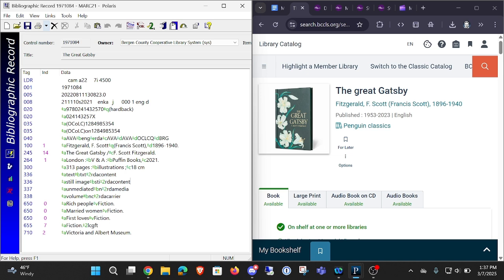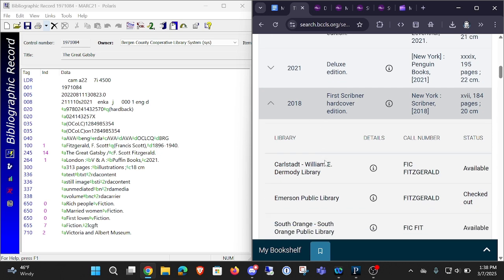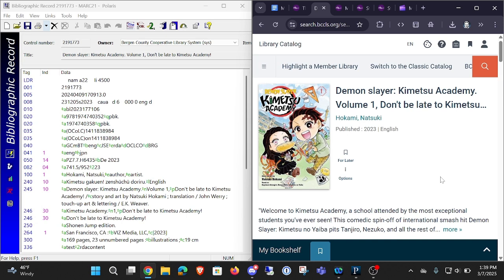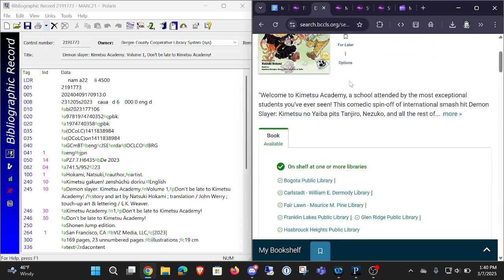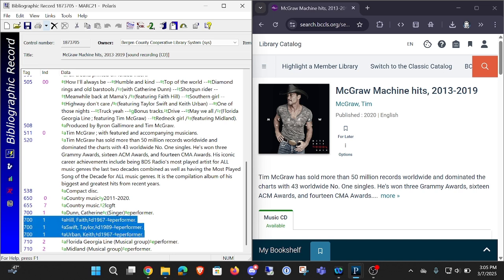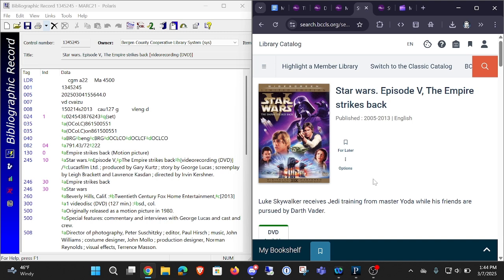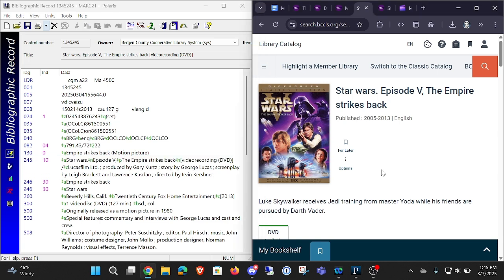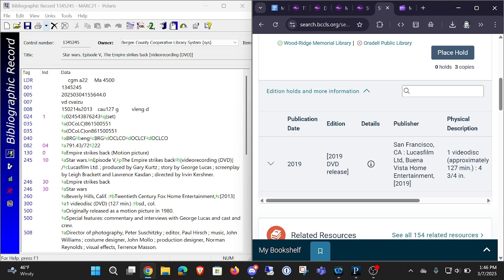Vega Discover Shorts: Episode 9 - Understanding Rollup Logic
This video will explain what determines whether or not bibliographic records will roll up together. It will also explain the differences between the roll-up requirements for different types of materials.